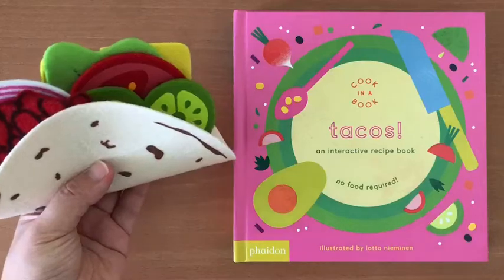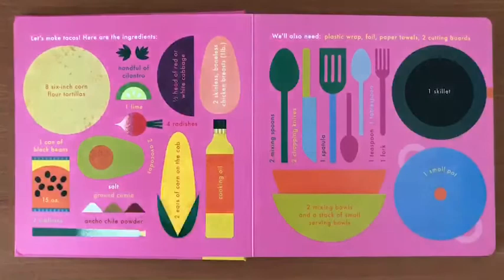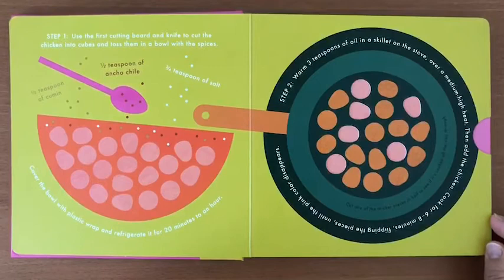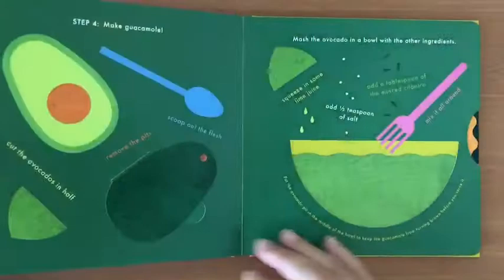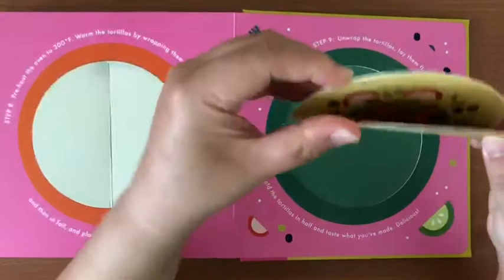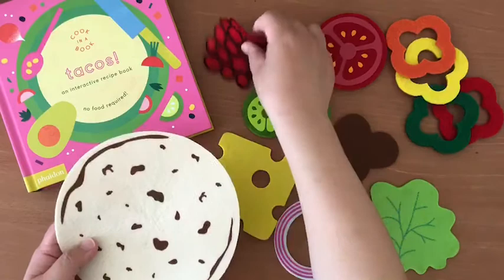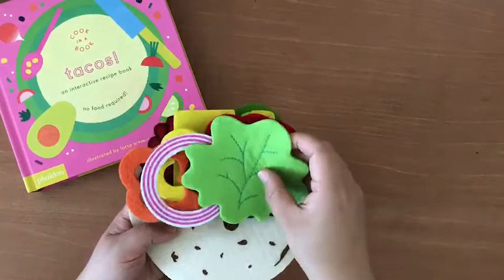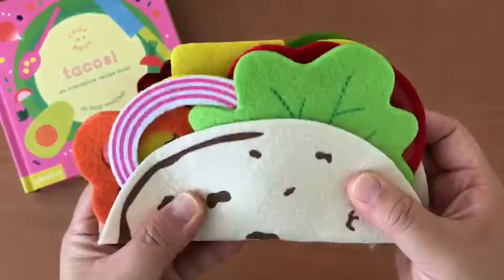TACO INTERACTIVE RECIPE BOOK